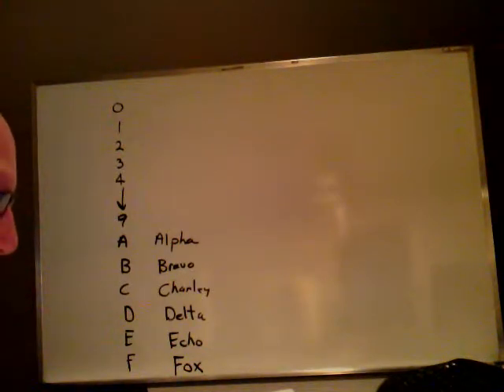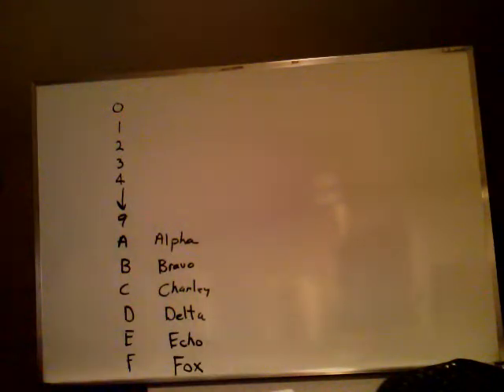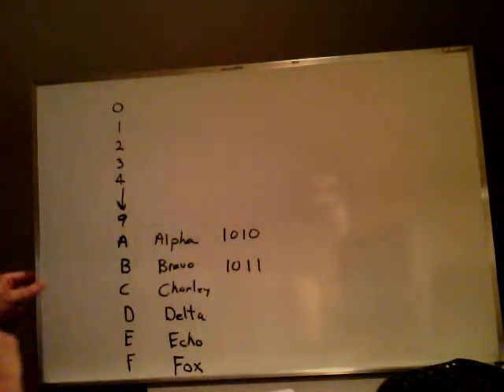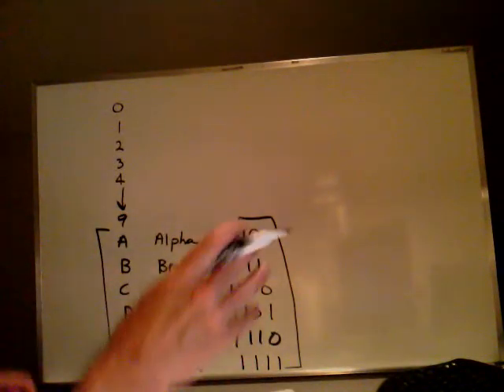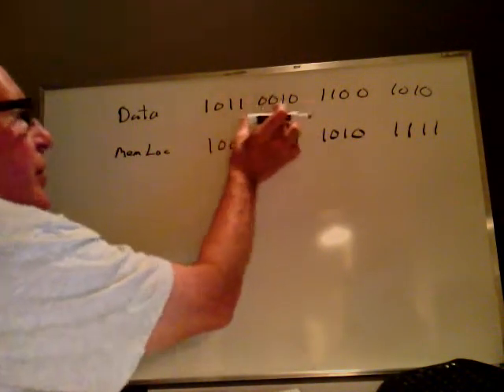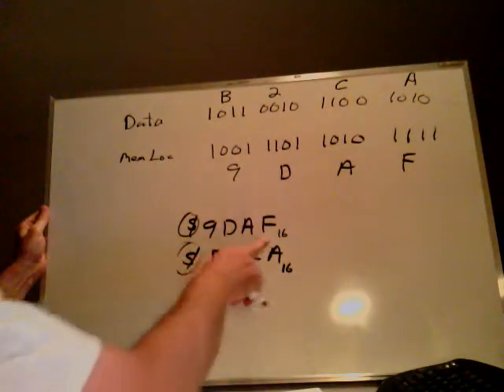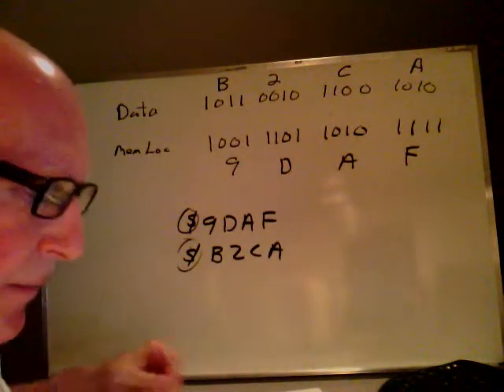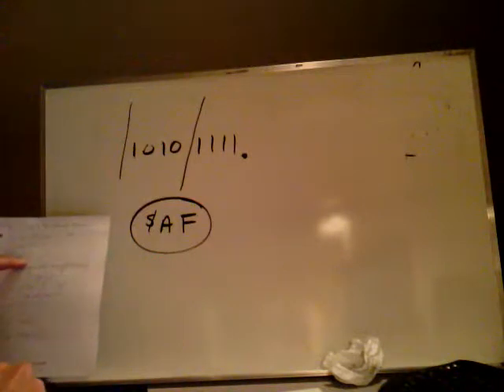Hexadecimal Numbers by Prof Skip. Tutoring available, please see link below:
My introductory lecture on Hexadecimal Numbers.